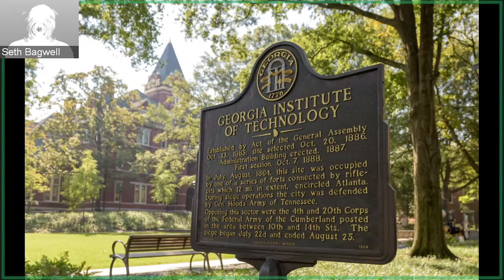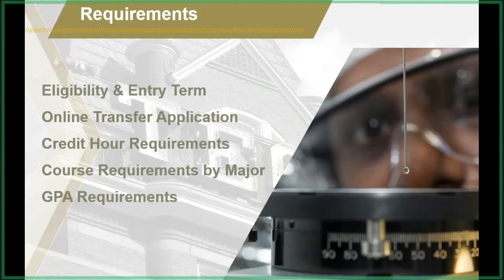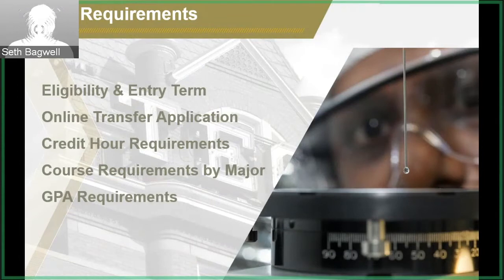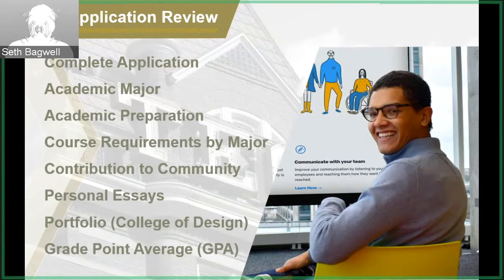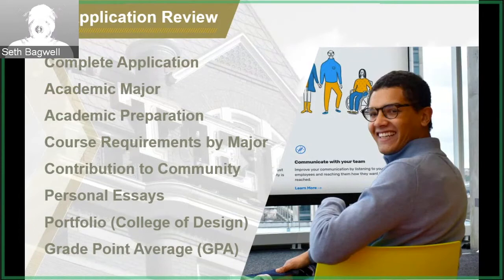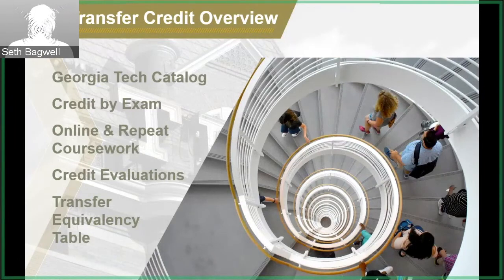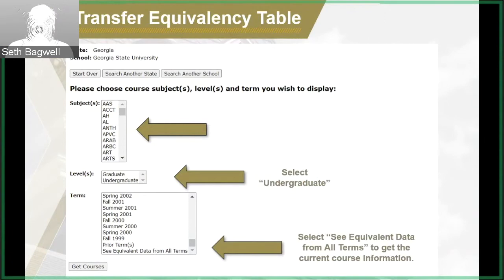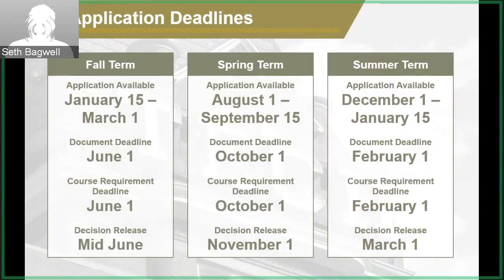Veteran's Transfer Pathway